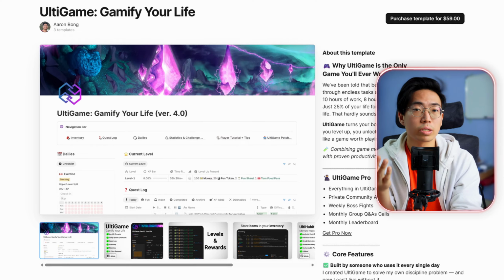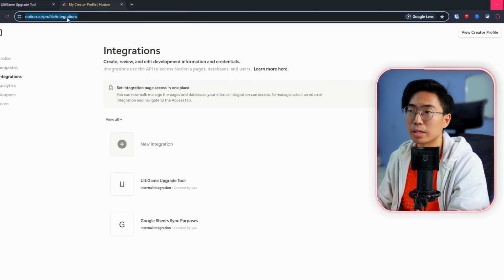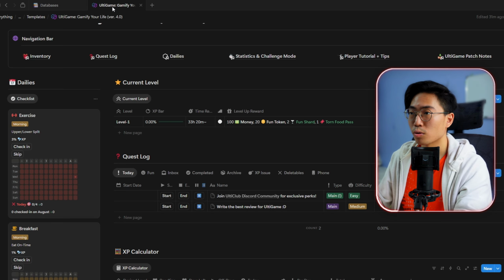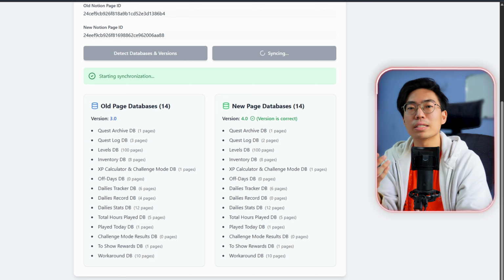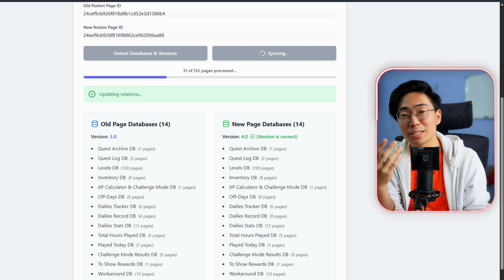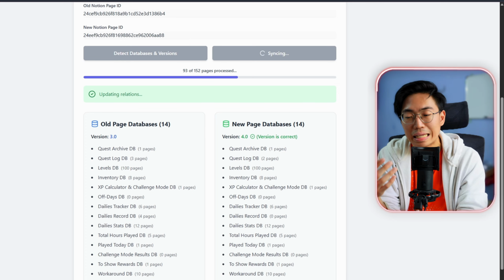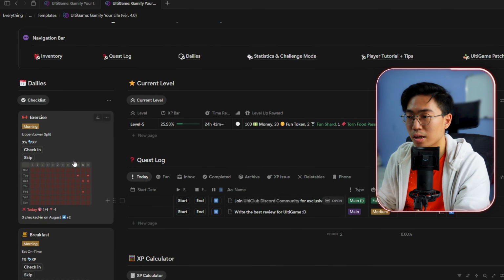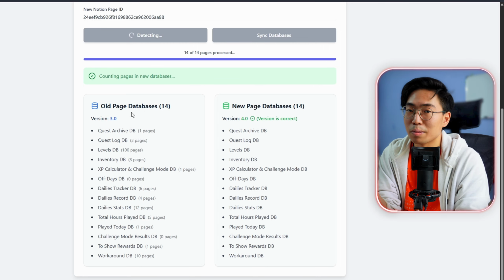How I Fixed Notion’s Biggest Problem in 30 Days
I ran into the same limitation that frustrates thousands of Notion users, so I decided to solve it myself. In this video, I’ll show you the problem, how it impacts your workflow, and the app I built to fix it.

Make real life more addictive than your favorite game.

We’ve been told that being “productive” means grinding through endless tasks and sacrificing fun.
10 hours of work, 8 hours of sleep — and what’s left?
Just 25% of your life for joy. Imagine that for the rest of your life. That hardly sounds like living.

I’m Aaron Bong. I’ve always wondered why I can spend hours grinding in video games but dread my own to‑do list.
So, I studied what makes top‑tier games so addictive and began applying those mechanics to my daily routine.

I won’t pretend it’s all smooth sailing; there are still tough days.
But I’m having far more fun and making REAL progress like never before.

If you're an ambitious person tired of forcing discipline, join me as I gamify my life and share the results of my experiments, powered by Notion!

Let’s turn discipline into fun.

▪ TIMESTAMPS ▪
0:00 App Showcase
0:49 6 Steps to Transfer From Old to New
2:48 TIME FOR DRAMAA
4:04 Is it Free & Safe?
5:39 Sync Completed & Limitations